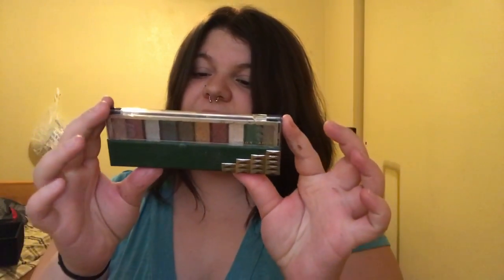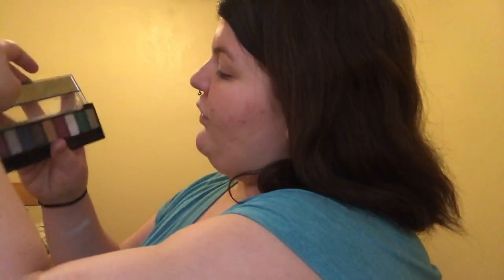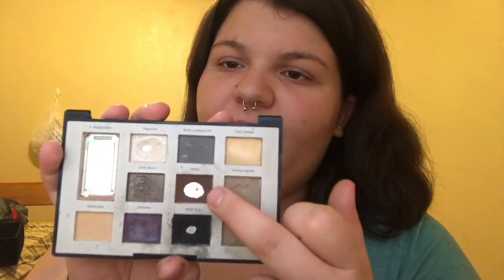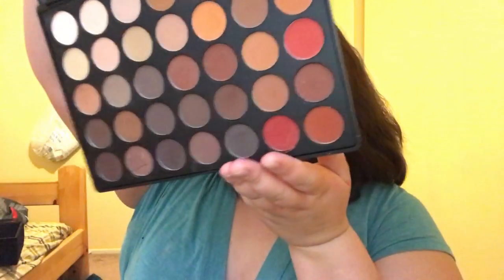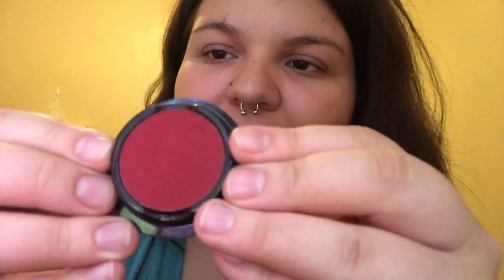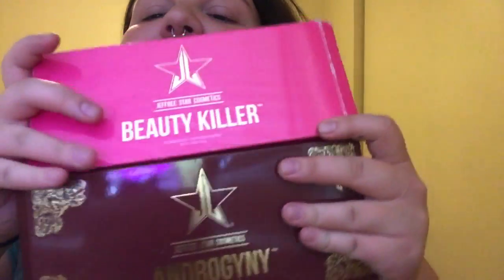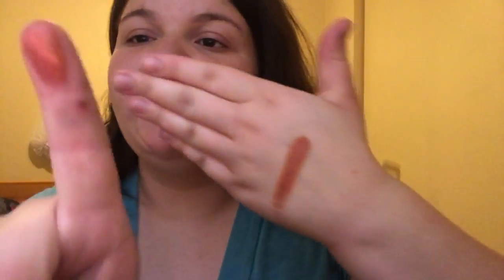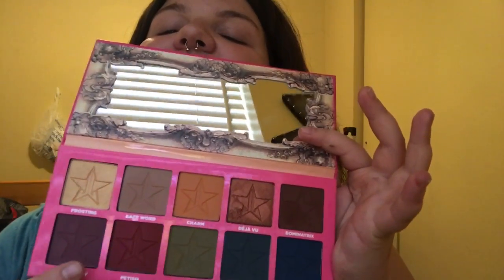Top 5 favorite eyeshadows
This is just my style I hope you like my video I hope you like the eyeshadows I like to you so you just like my personal favorite you might like him you might not like them but I want to get some variety you know some drugstore some high-end some in the middle I hope you enjoy this video have a really wonderful spectacular take remember to leave a like comment down below and subscribe bye